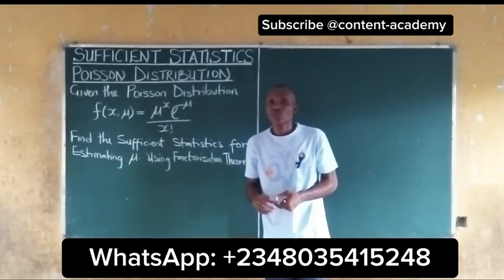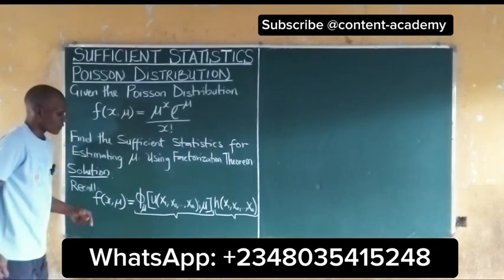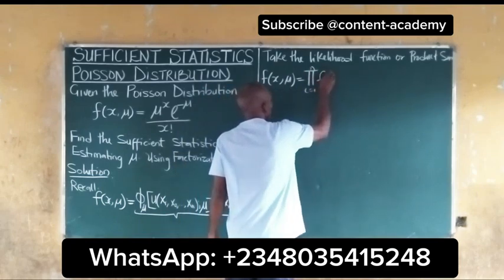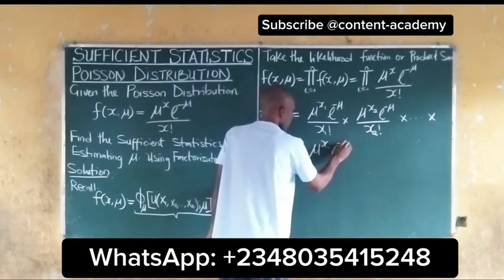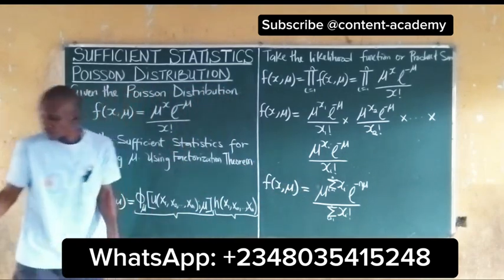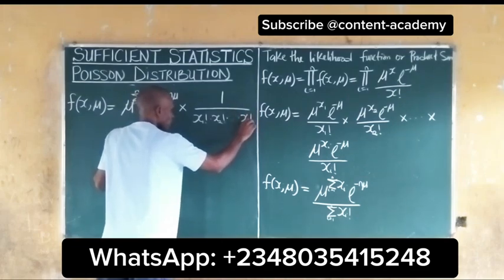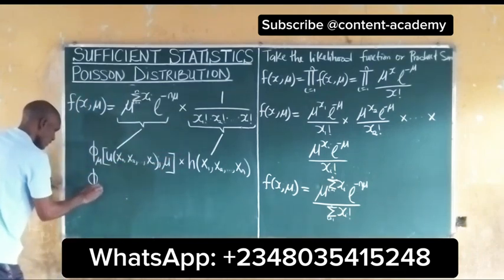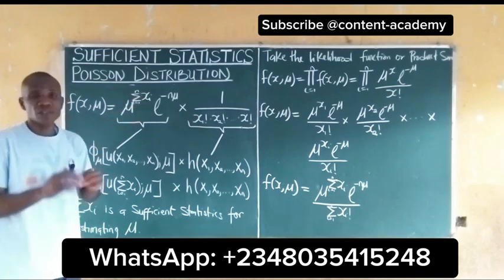Sufficient Statistic for Poisson Distribution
This video detail how to find the Sufficient Statistic for the Poisson distribution using the Factorization Theorem. In this video you'll learn, how to derive Sufficient Statistic for Poisson Distribution using Factorization Theorem. You'll also learn the Step-by-step application of the Factorization Theorem to find Sufficient Statistics for Poisson Distribution. This video contains an examples to solidify your understanding

Perfect for students and professionals looking to deepen their knowledge on Sufficient Statistics and Factorization Theorem.